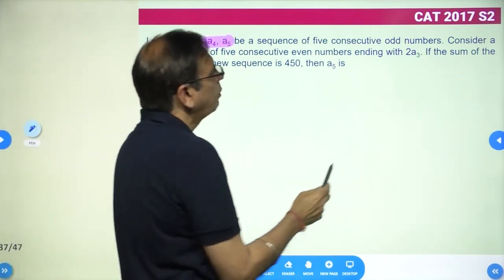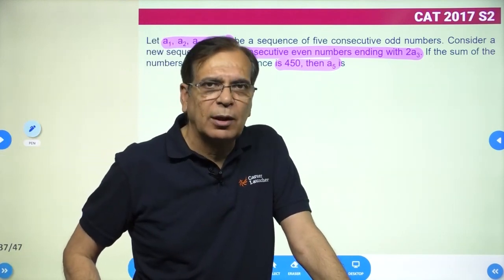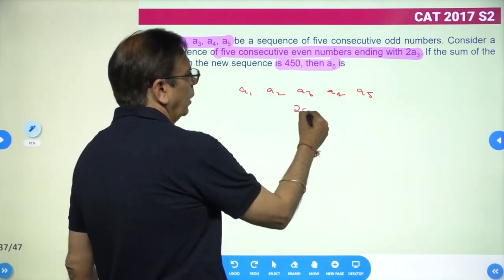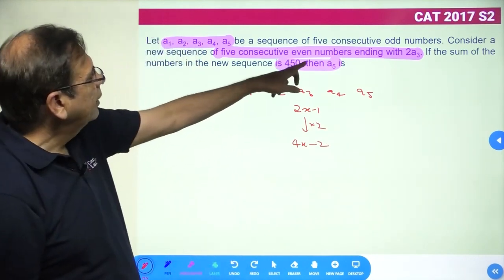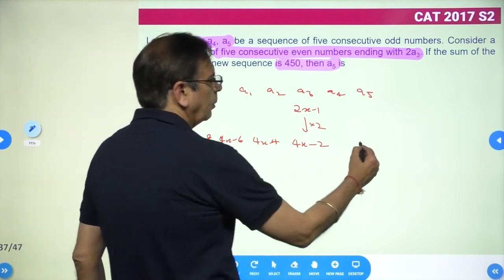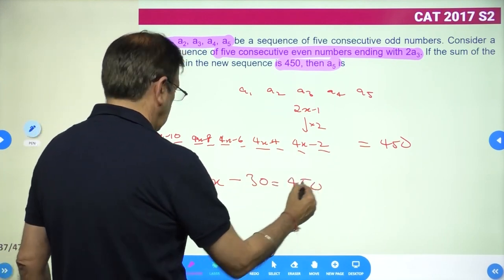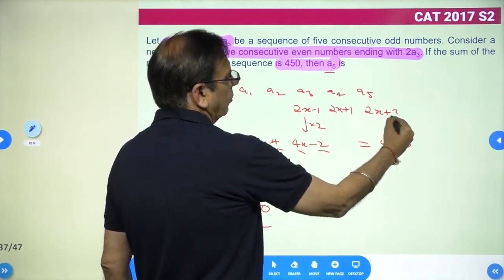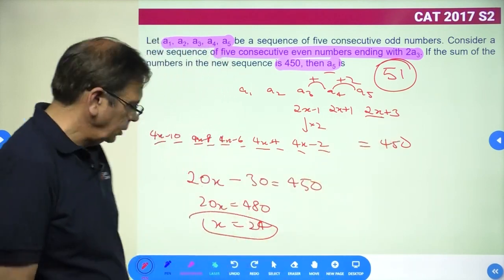CAT Quantitative Aptitude: Properties of Number | Number System | GP Ka Funda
In this session, GP Sir explains the Properties of Numbers — a crucial topic in the Number System section for CAT and other MBA entrance exams. Learn key concepts, smart shortcuts, and problem-solving strategies to boost your accuracy and speed.

Perfect for aspirants preparing for CAT, XAT, IIFT, SNAP, NMAT, and other competitive exams.